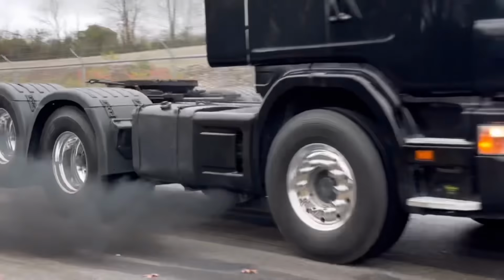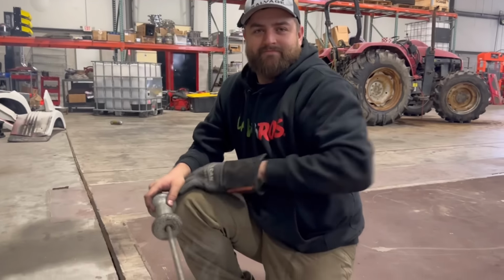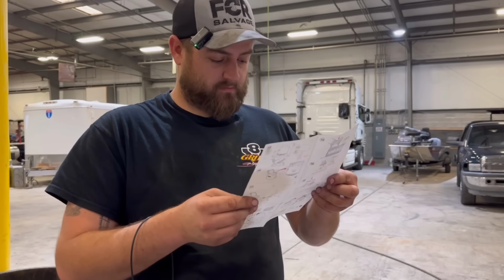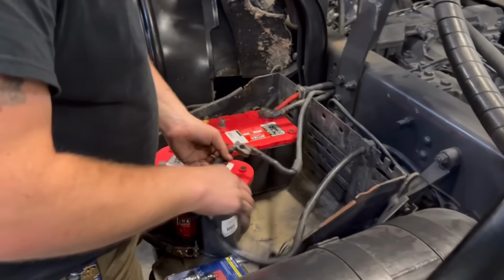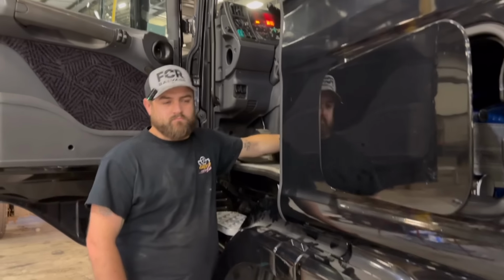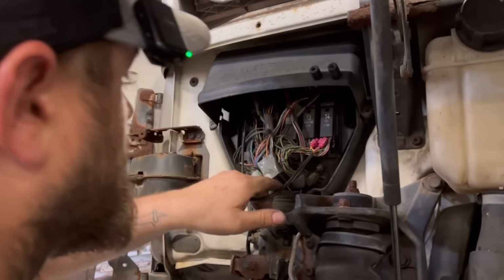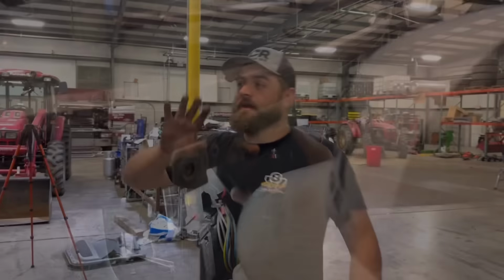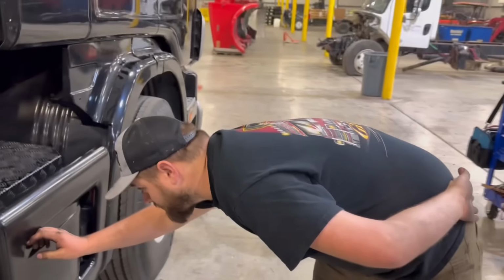DOUBLED the Horsepower of my SCANIA Truck!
Thanks to @YlivoimalaDiesel for the major horsepower upgrade! Give them a follow!